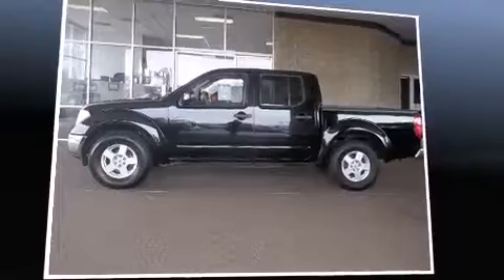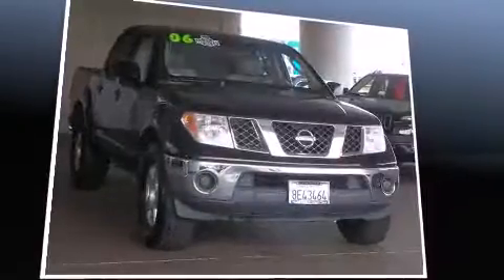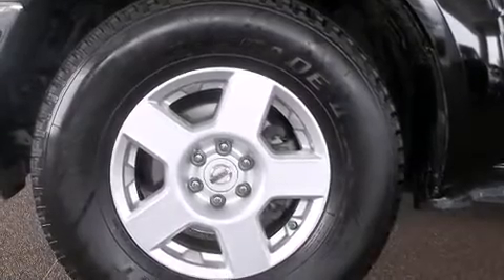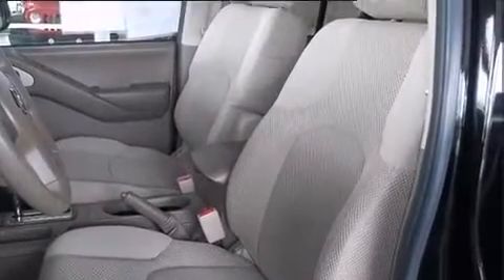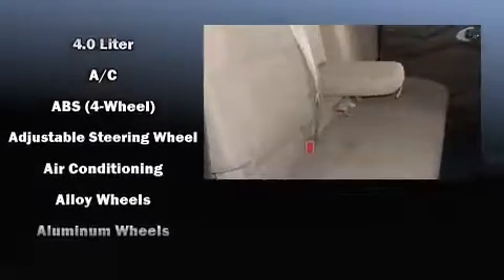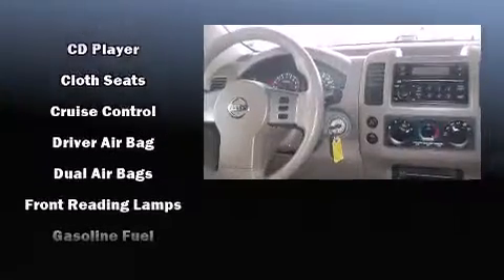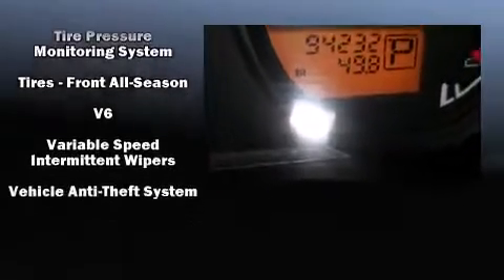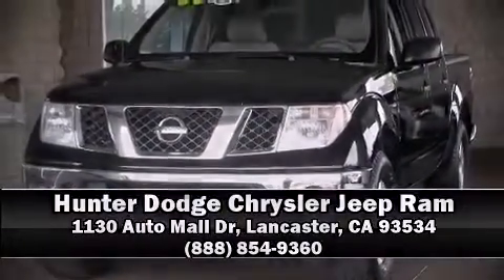2006 Nissan Frontier SE in Lancaster, CA 93534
Sensibility and practicality define the 2006 Nissan Frontier. This 4 door, 5 passenger truck has just over 90,000 miles. It features an automatic transmission, rear-wheel drive, and a 4 liter 6 cylinder engine. Nissan infused the interior with top shelf amenities, such as: a tachometer, variably intermittent wipers, a rear step bumper, air conditioning, tilt steering wheel, a bedliner, and much more. Premium sound drives 6 speakers, providing you and your passengers a sensational audio experience. Nissan ensures the safety and security of its passengers with equipment such as: dual front impact airbags, anti-whiplash front head restraints, ignition disabling, and 4 wheel disc brakes with ABS. We have a skilled and knowledgeable sales staff with many years of experience satisfying our customers needs. They'll work with you to find the right vehicle at a price you can afford. Come on in and take a test drive!